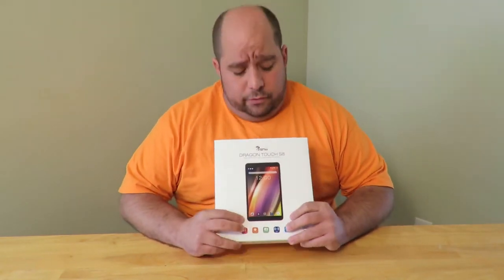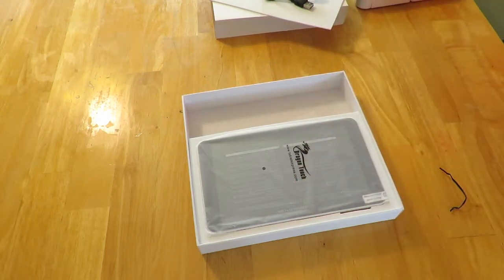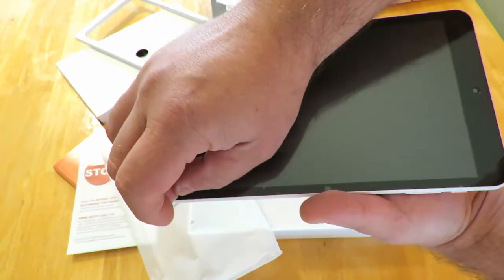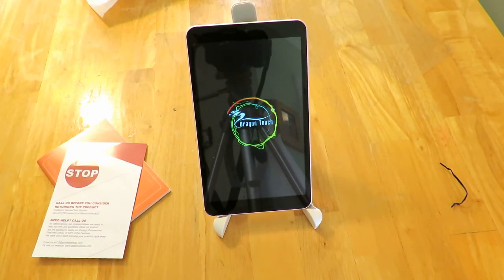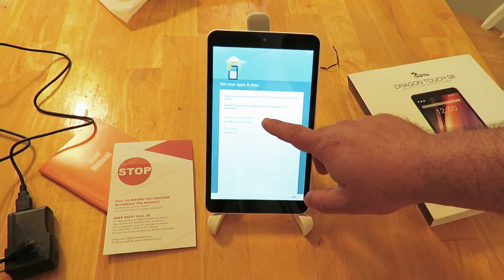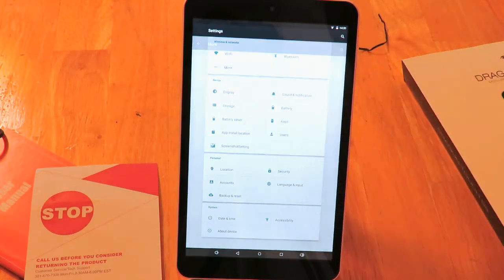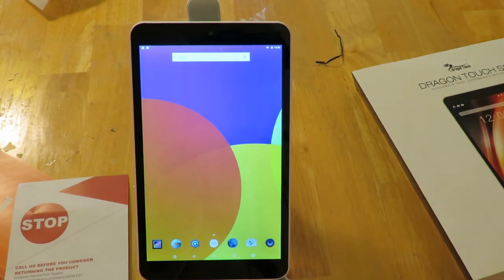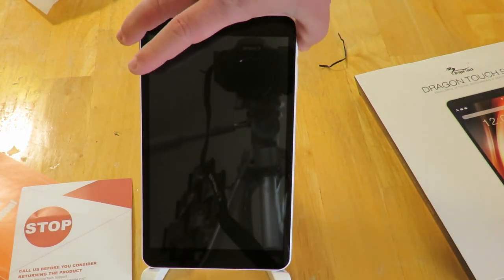Unboxing and Overview of the Dragon Touch S8 8" Intel Quad Core Tablet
Hey guys, check out my Unboxing and Overview of the Dragon Touch S8 8' Intel Quad Core Tablet.